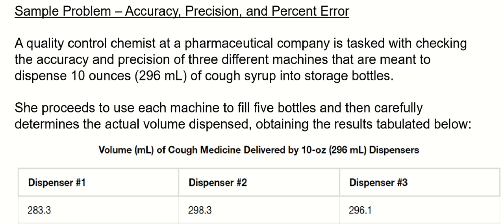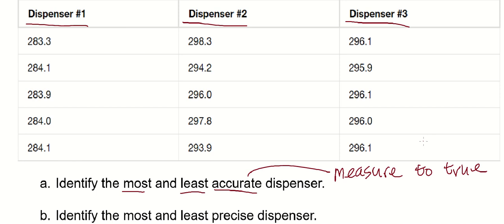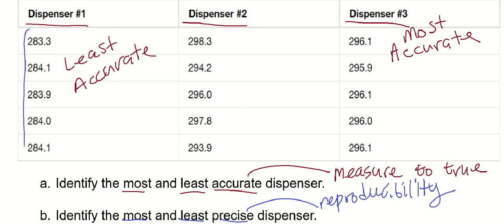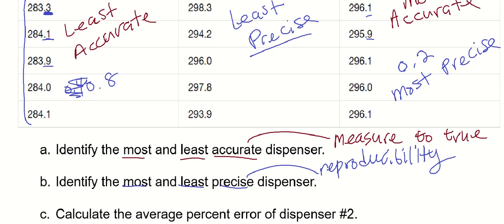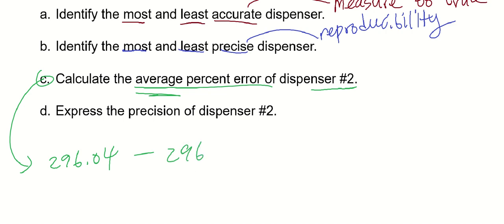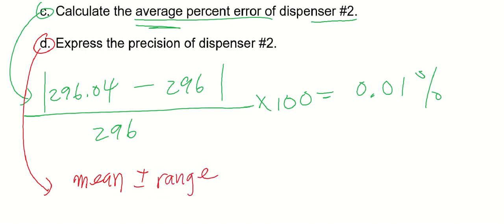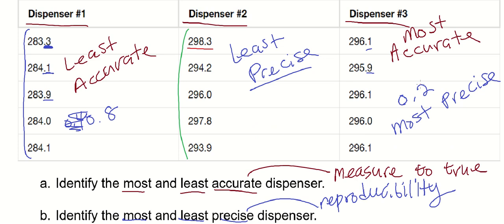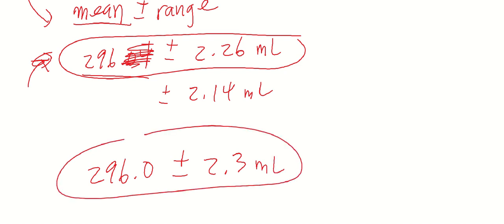Accuracy, Precision, Percent Error, Express Uncertainty in Measurements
A quality control chemist at a pharmaceutical company is tasked with checking the accuracy and precision of three different machines that are meant to dispense 10 ounces (296 mL) of cough syrup into storage bottles.

She proceeds to use each machine to fill five bottles and then carefully determines the actual volume dispensed, obtaining the results tabulated below:

a. Identify the most and least accurate dispenser.

b. Identify the most and least precise dispenser.

c. Calculate the average percent error of dispenser #2.

d. Express the precision of dispenser #2.